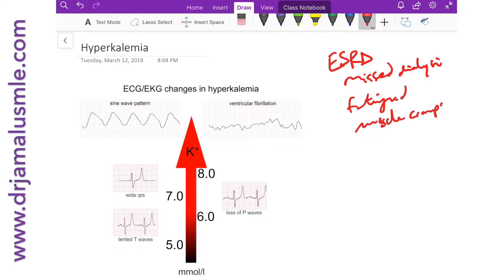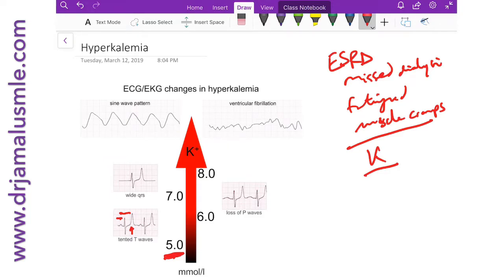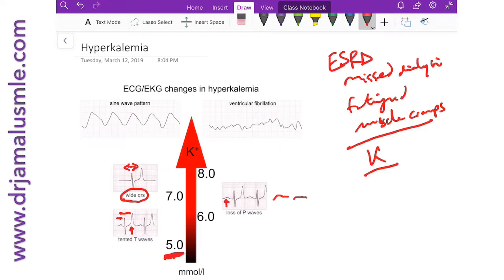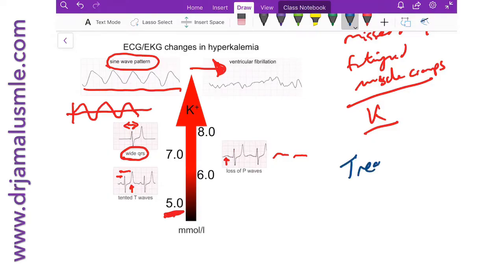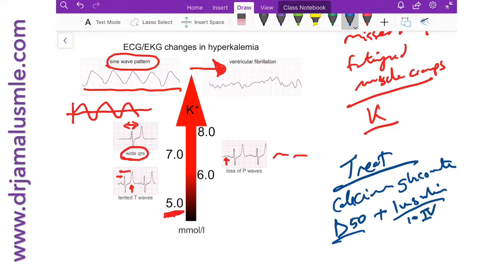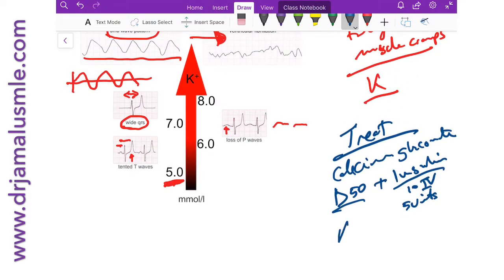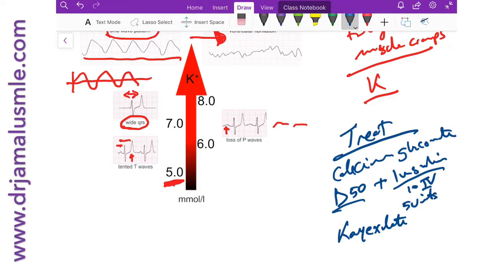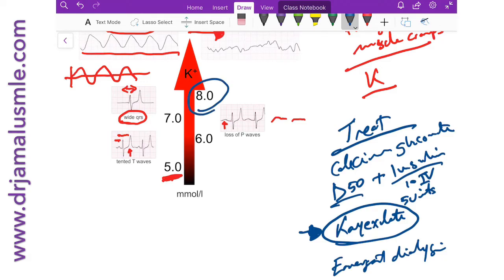Hyperkalemia on ECG, diagnosis and management - Dr Jamal USMLE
Hyperkalemia on ECG, diagnosis and management
All you need to know about hyperkalemia in less than 4 minutes
Dr Jamal USMLE